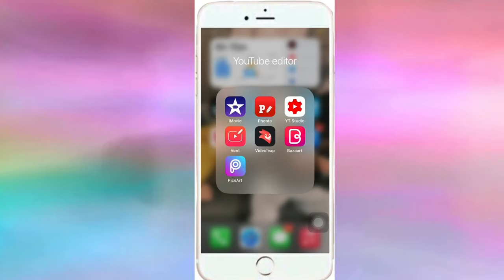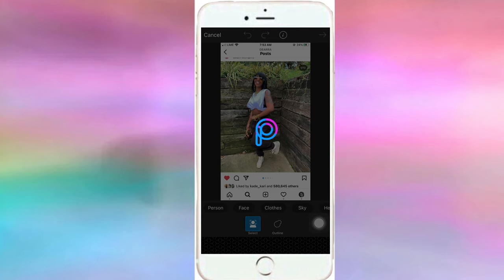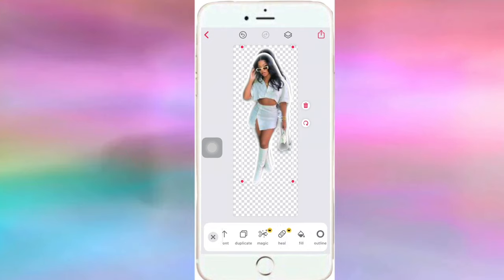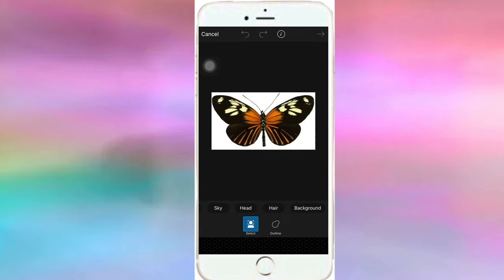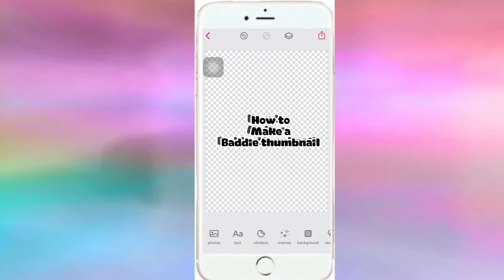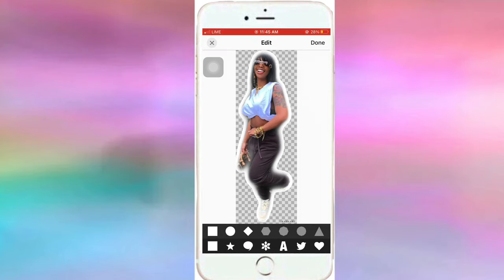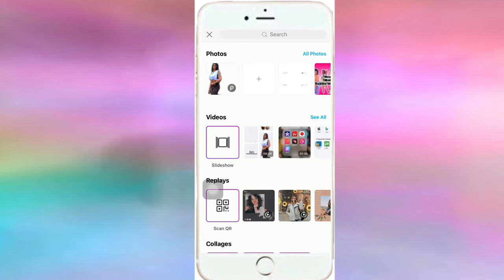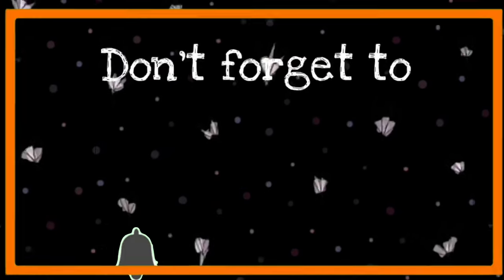How to make a thumbnail |* Very detailed*| YouTube thumbnail (Baddie edition)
Phonto
PicsArt
Bazaart

I hope you learn something new in this video .

Apps used to edit this video -
Video leap
iMovie

Stay safe ❤️